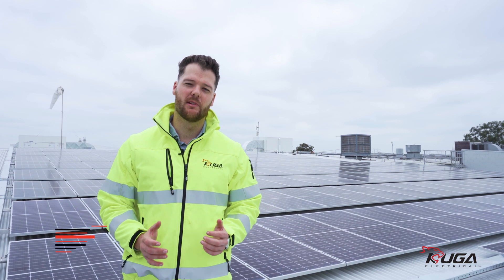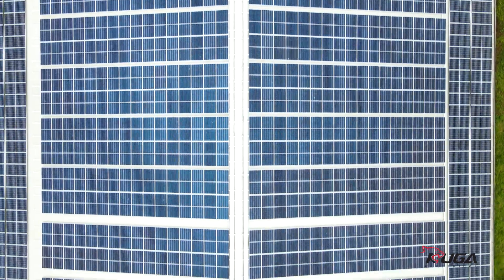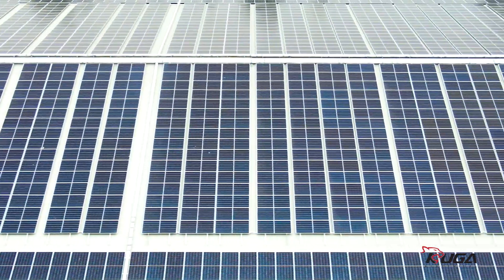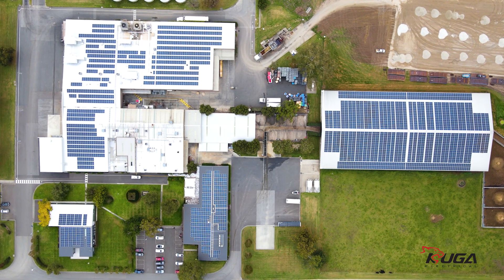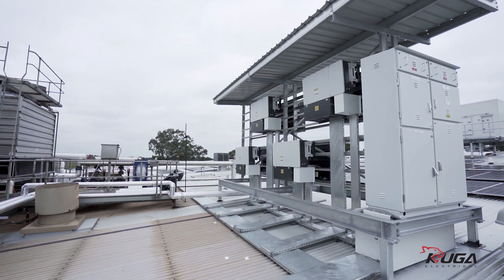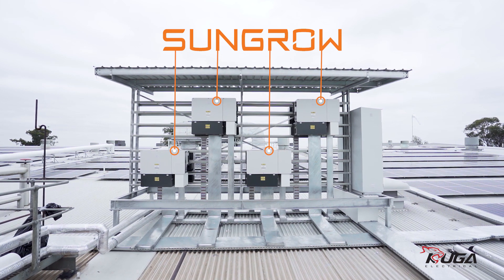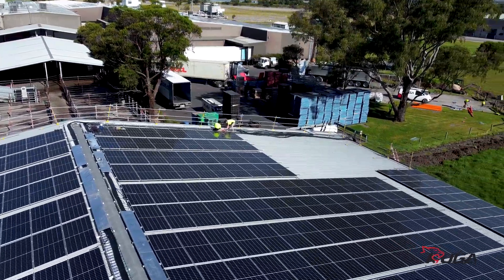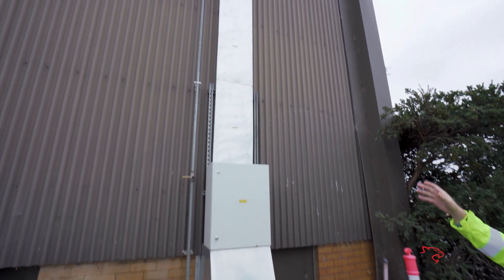1.27MW Commercial Solar Installation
KUGA successfully designed and implemented a 1.27MW solar installation, taking advantage of the Victorian VEEC program to help finance the project. The program's rebates played a crucial role in reducing the overall cost. Meeting the deadline was essential, as the rebates were time-limited and the client needed the project to be practically completed by January 31st, 2023.

To accommodate the installation across four separate roofs, KUGA devised a system design that spanned these areas. However, due to cabling limitations within the facility, KUGA engineered and constructed a customised inverter station directly above the main switchboard on the roof. This solution ensured efficient power distribution within the facility's electrical system.

In summary, KUGA's expertise in designing and executing large-scale solar installations was evident in this project. They successfully considered funding options, time constraints, and technical specifications, delivering a high-quality solution for the site installation.